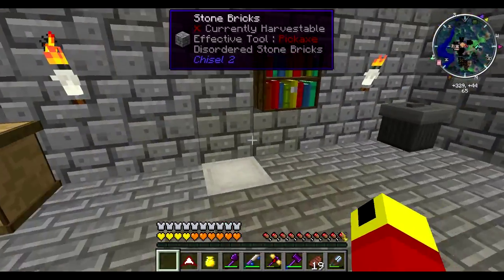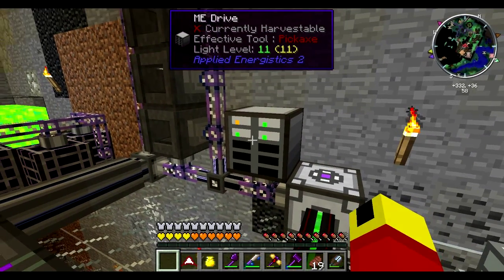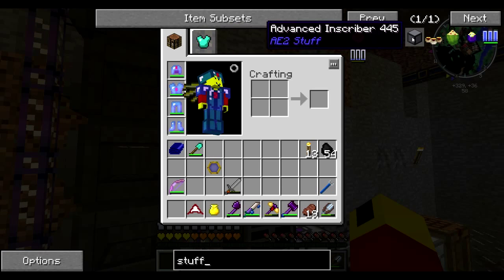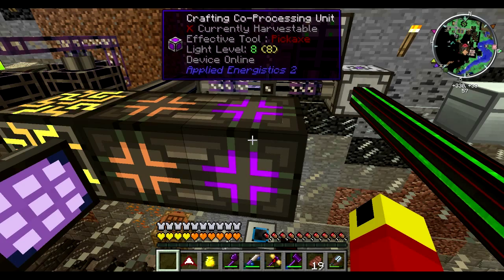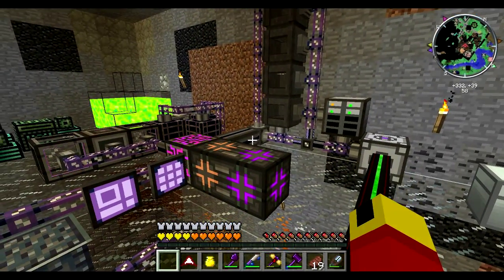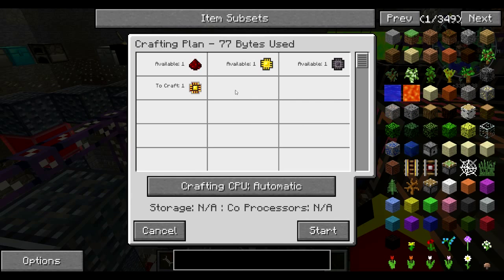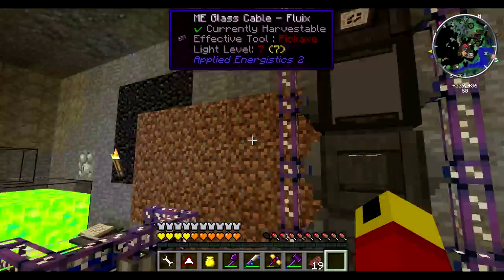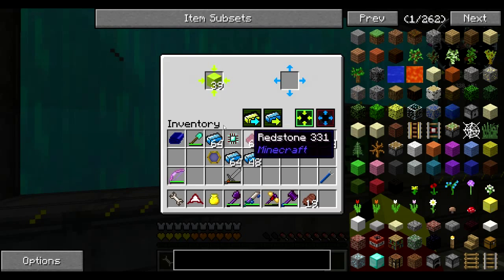Modded Minecraft - Auto Crafting ME system - #15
I recap on a failed bibliocraft episode and then explain how I got my ME system working to allow for auto crafting.